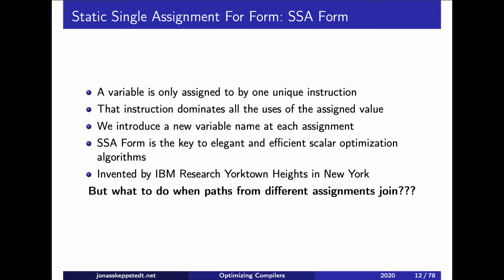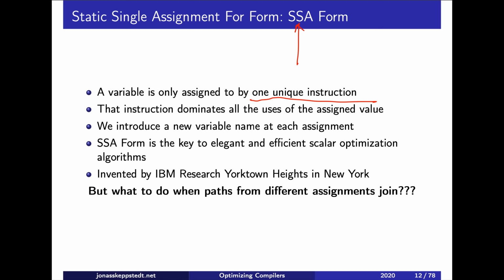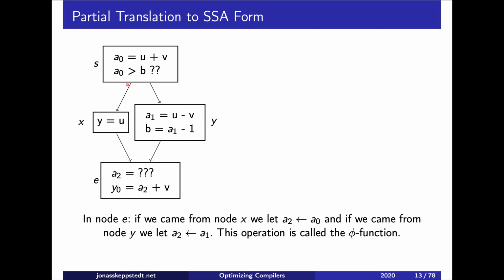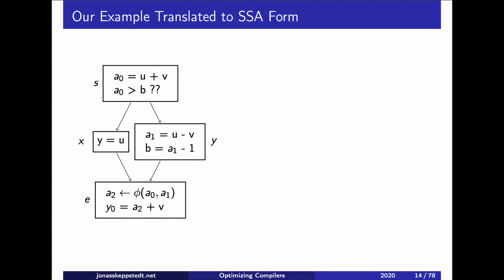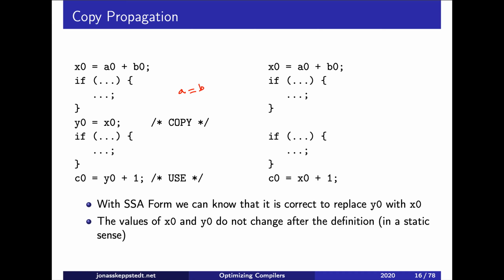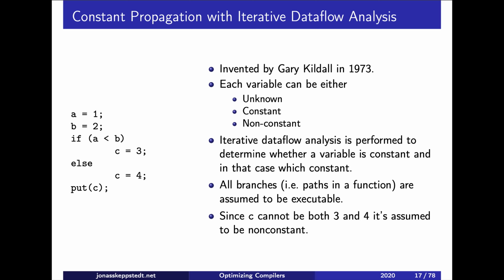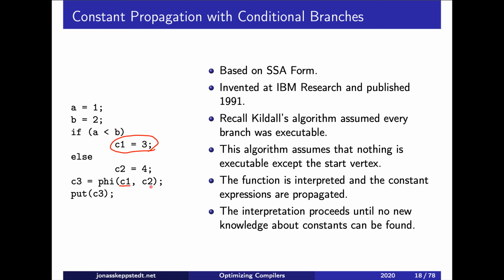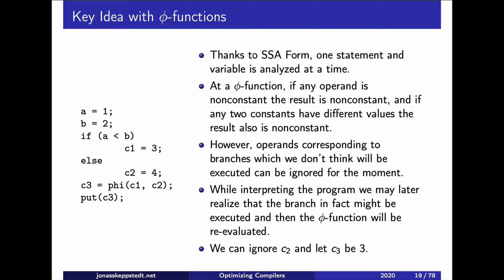F12 / 2: Static single assignment form (level 4)